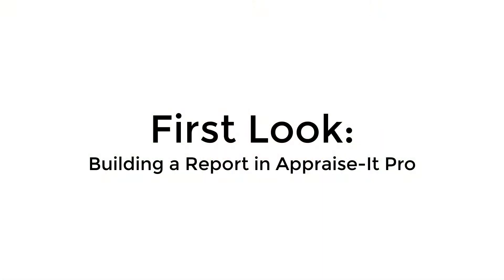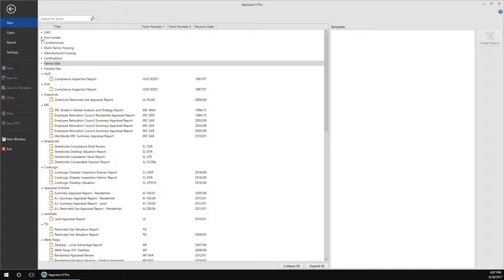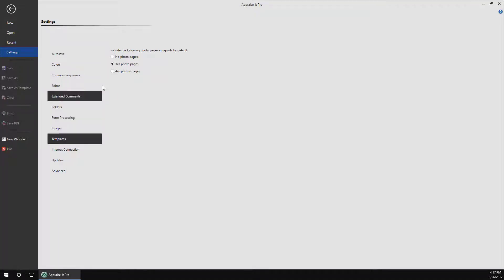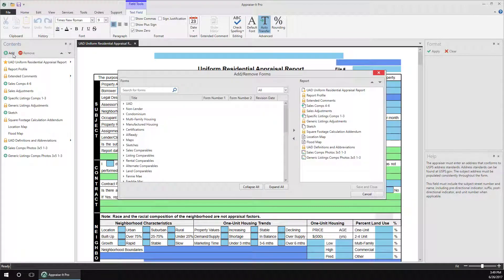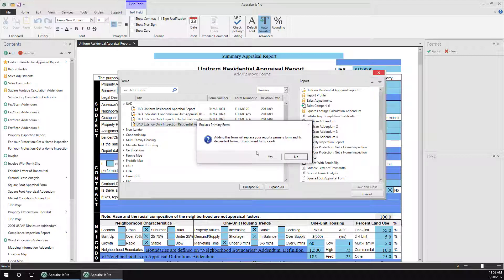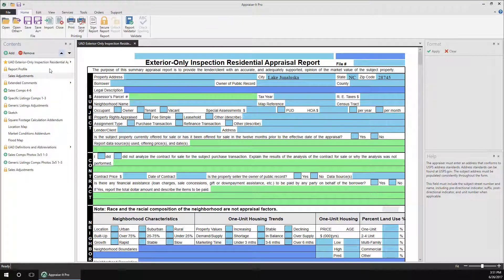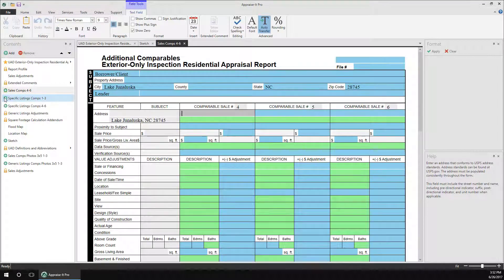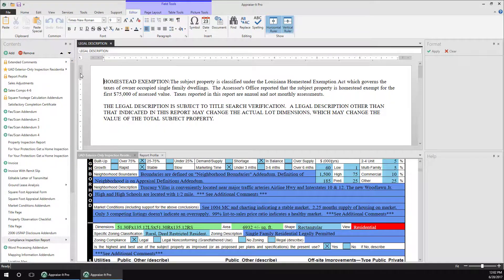First Look: Building New Reports in Appraise-It Pro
In this video, we take a look at the process of building a new report by adding both major and minor forms and addenda to it.